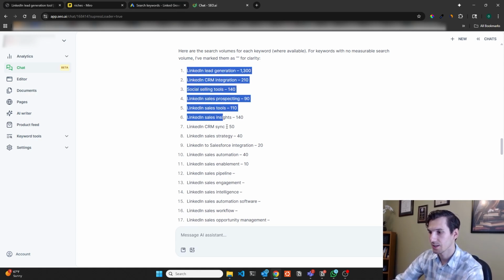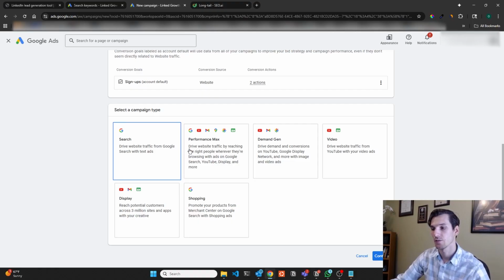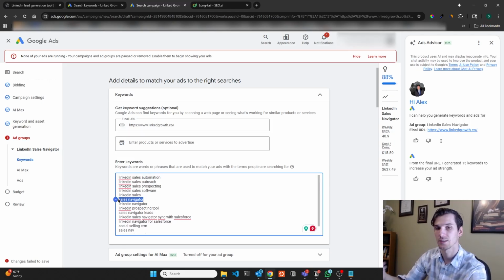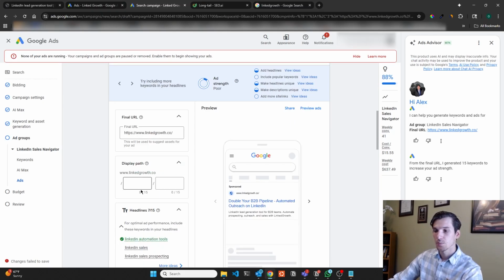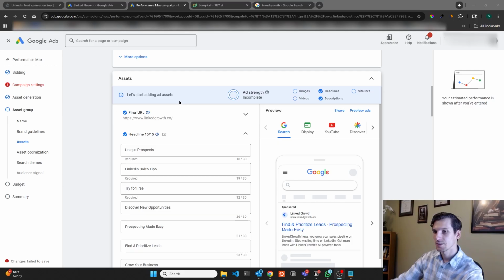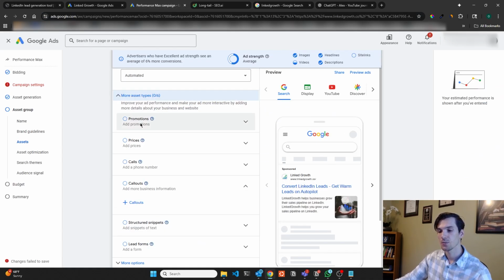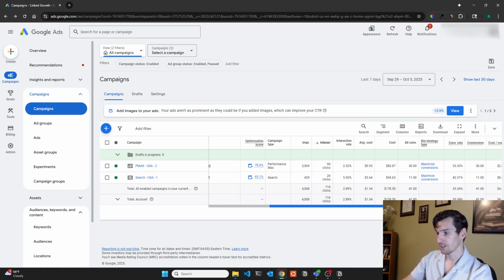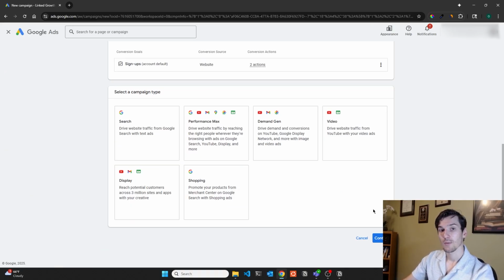Best Google Ads strategy for micro-saas